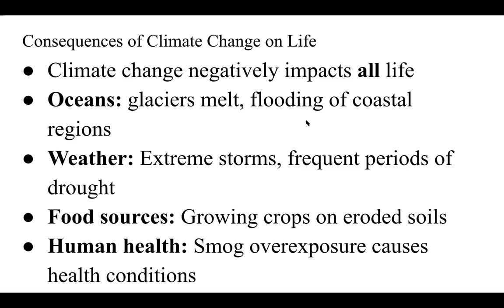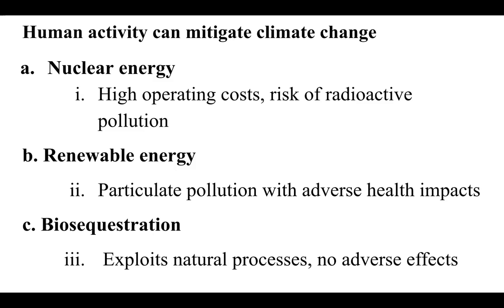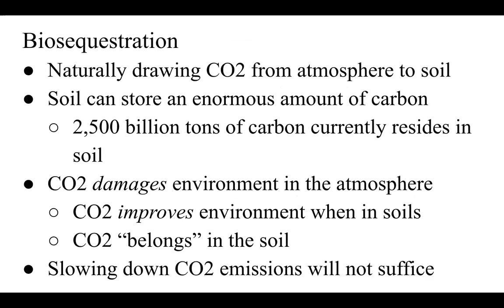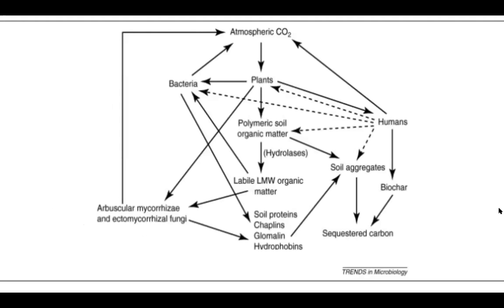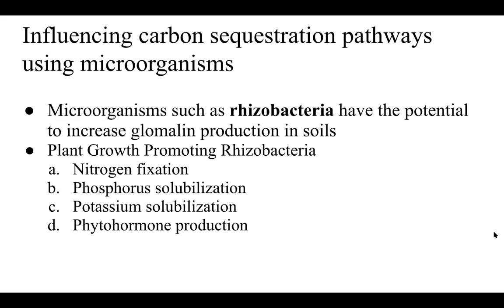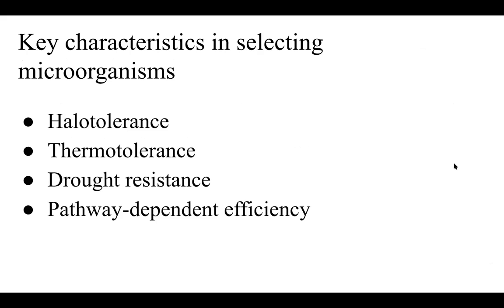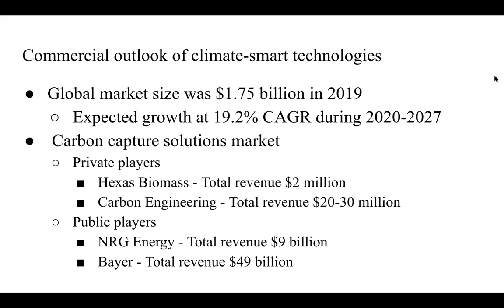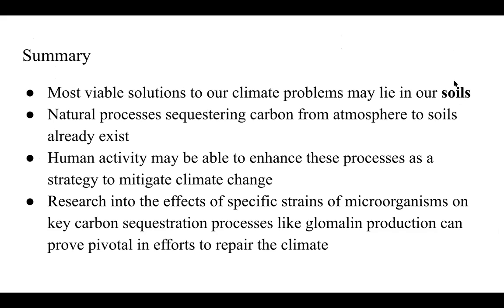BPT Research Interns speaks about Sustainable Farming: Strategies to Mitigate a Damaged Climate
Presented during Berkeley Pharma Tech Spring 2021 Conference